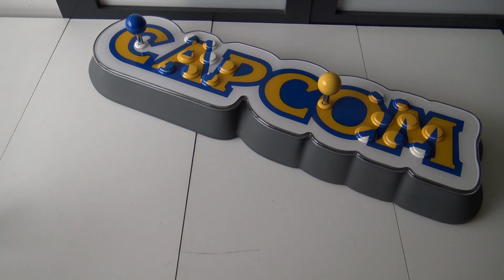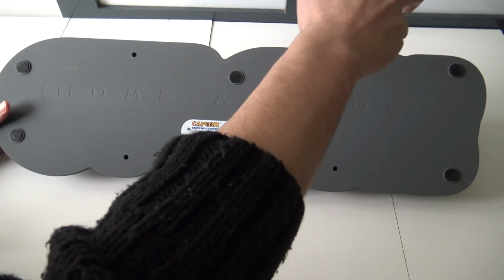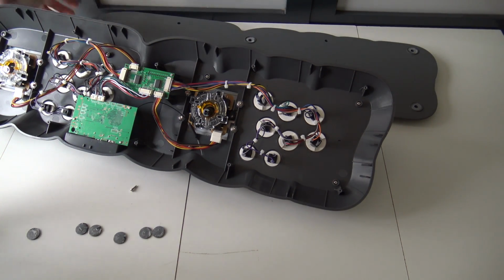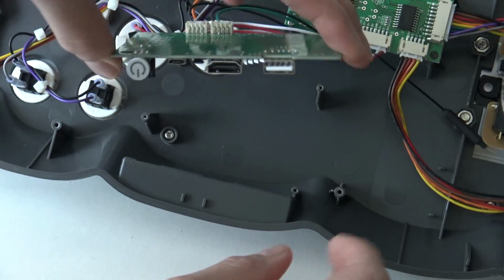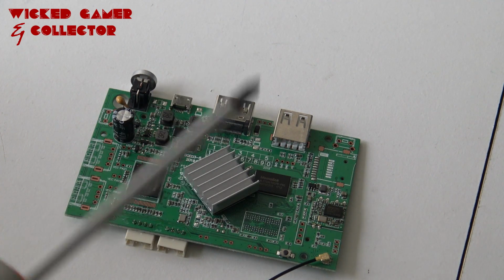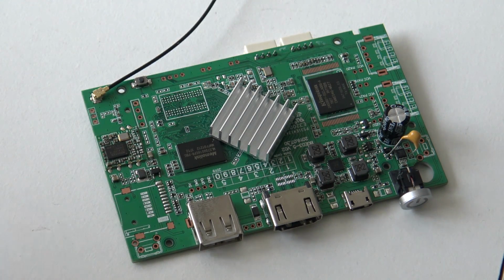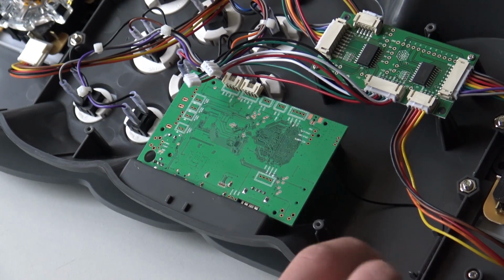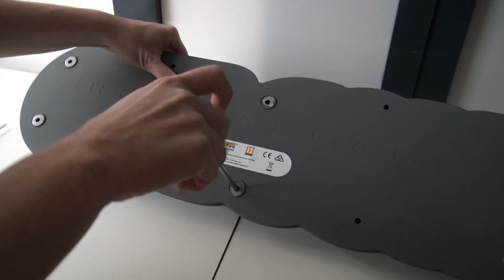What's Inside the Capcom Home Arcade ??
Finally the Pandora's Box from Capcom Is here with 16 build-in games. Let's test, play and unbox this awesome mean machine !